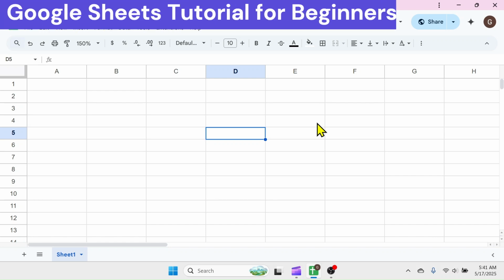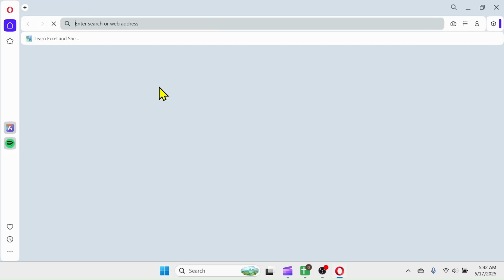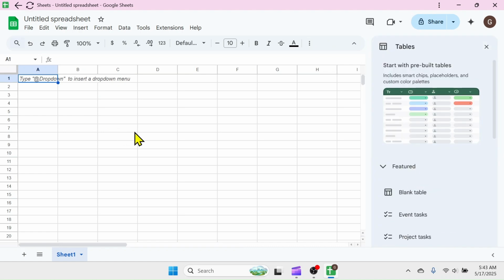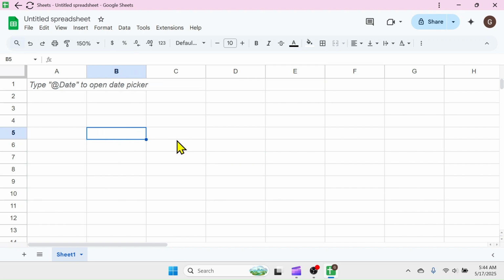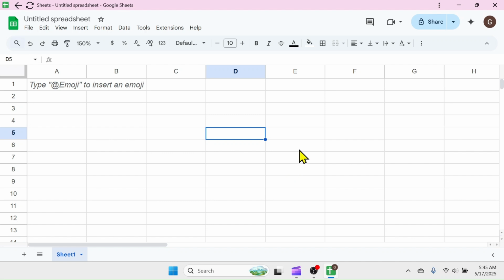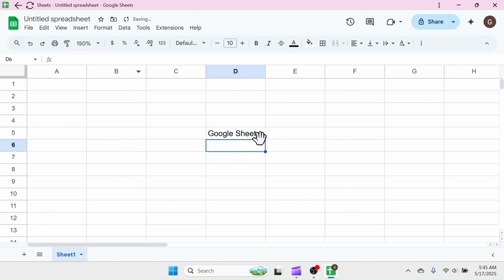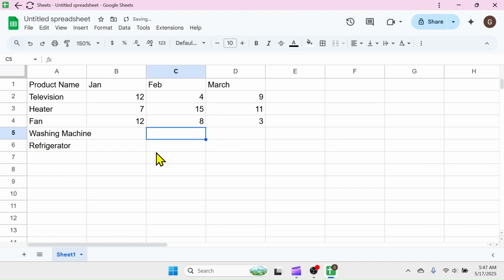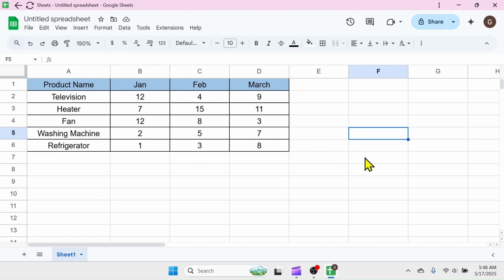Google Spreadsheet Tutorial for Beginners | Learn Google Sheets Step by Step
In this Google Spreadsheet tutorial for beginners, you’ll learn how to use Google Sheets from scratch in a simple and easy way. This video is perfect for students, office staff, business owners, and anyone who wants to start working with spreadsheets online.

📌 What you’ll learn in this tutorial:
What is Google Spreadsheet (Google Sheets)
How to create and open a Google Sheet
Basic rows, columns, and cells
Entering and formatting data
Simple formulas and functions
Saving and sharing spreadsheets online

Google Sheets is a powerful, free, cloud-based spreadsheet tool that helps you manage data, perform calculations, and collaborate with others in real time. After watching this video, you’ll have a strong foundation to move toward advanced Google Sheets features.